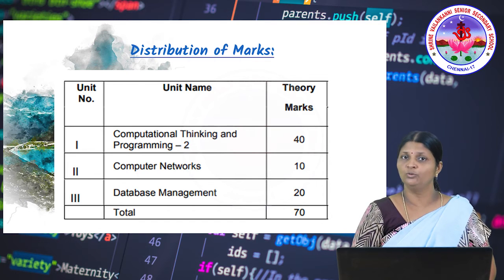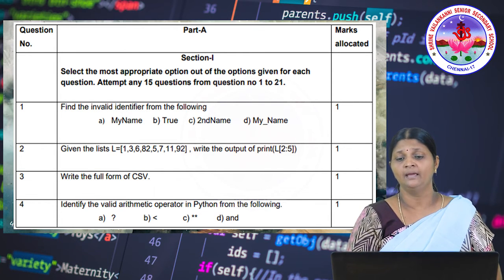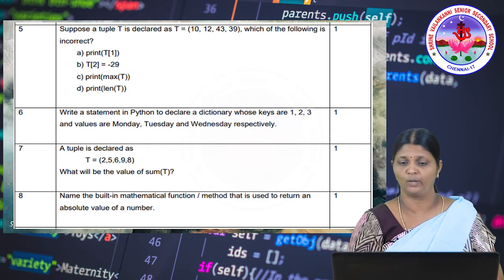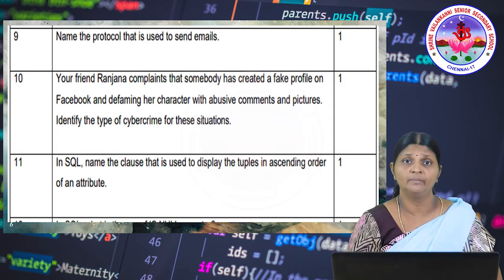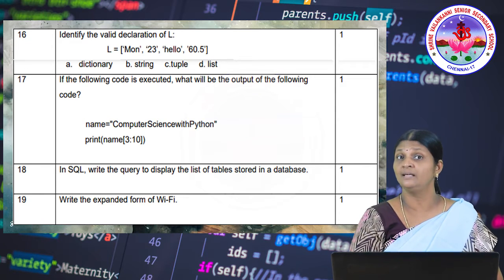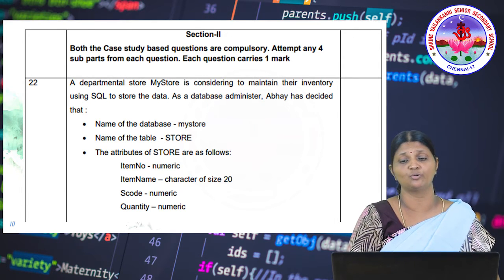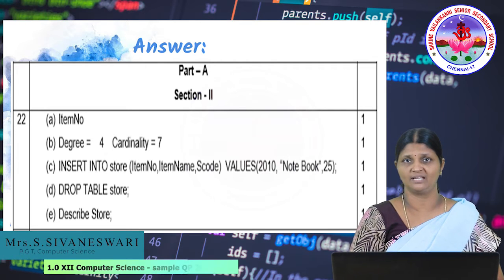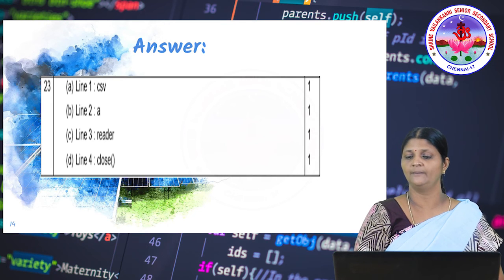1.0 12 (CBSE) Computer Science - Sample Question Paper 2020 21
1.0 12 (CBSE) Computer Science - Sample Question Paper 2020 21
Duration:25m18s

These are previous year question papers worked out.